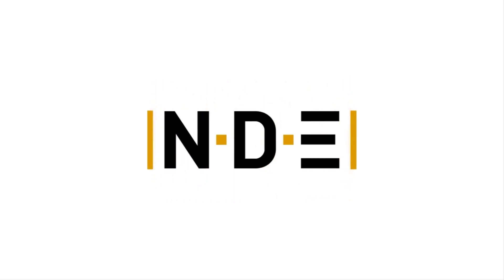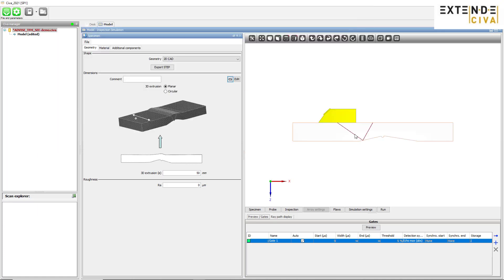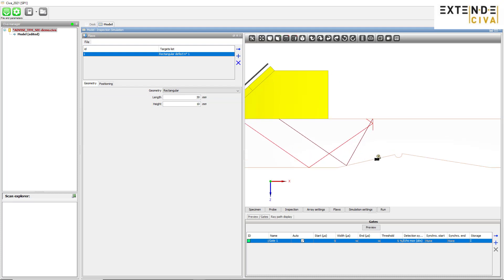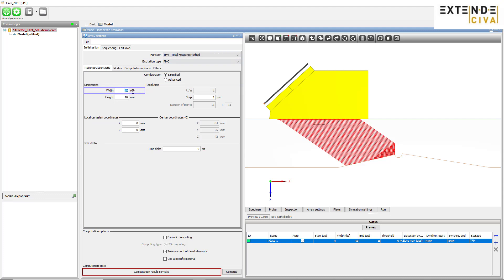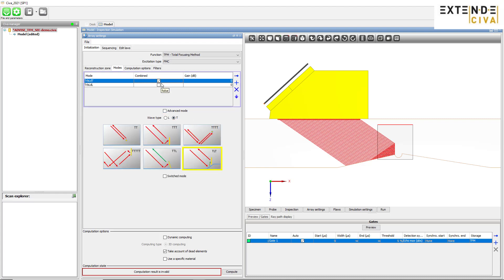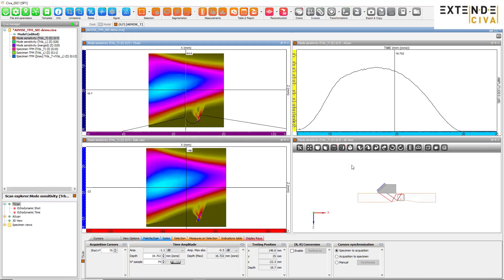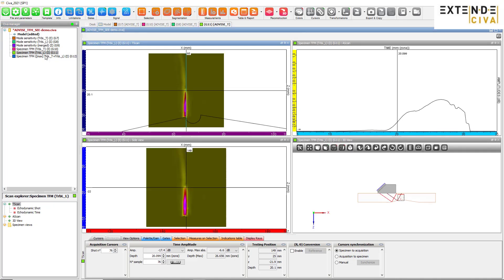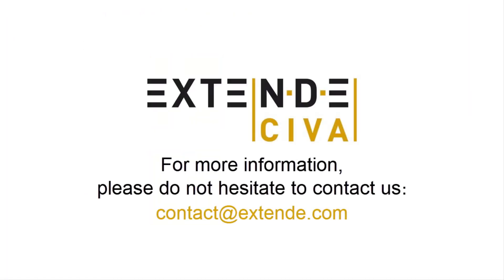CIVA 2021 - PA UT - TFM Sensitivity Mapping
This video shows some features of CIVA UT for TFM applications. Thanks to simulation, sensitivity mapping features enable CIVA users to easily select relevant modes for Phased-Array UT TFM reconstruction, in order to reach efficient defects detectability, characterization and sizing.

This new option has been developed during the ADVISE project funded by the Euratom Research and Training Program 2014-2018 under agreement N°755500.